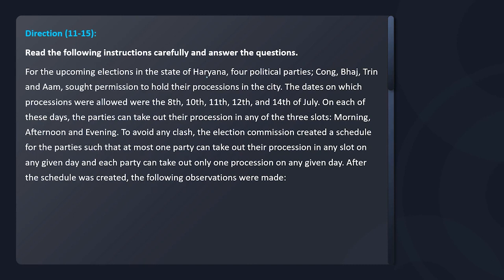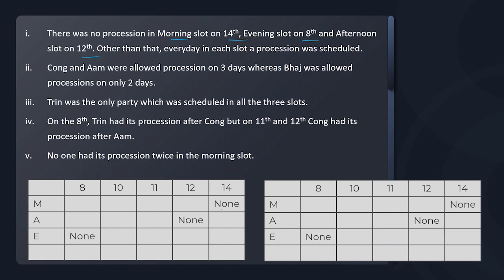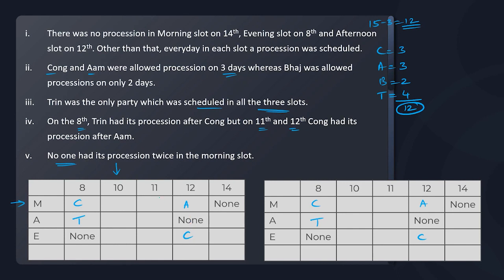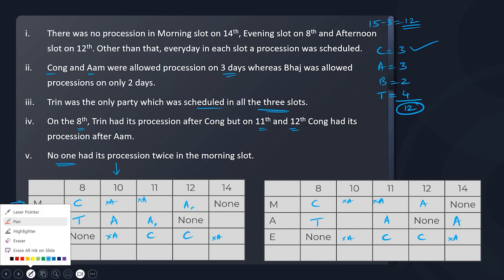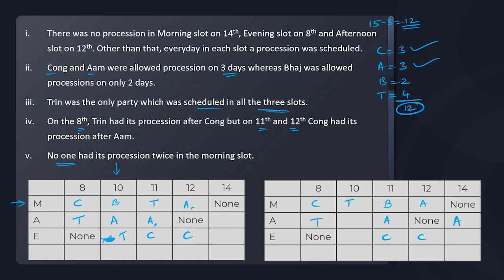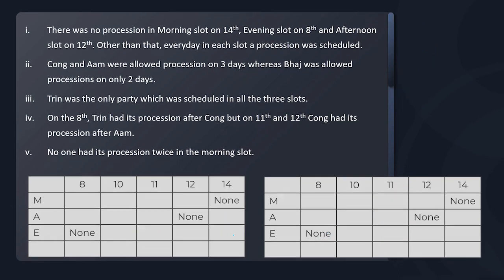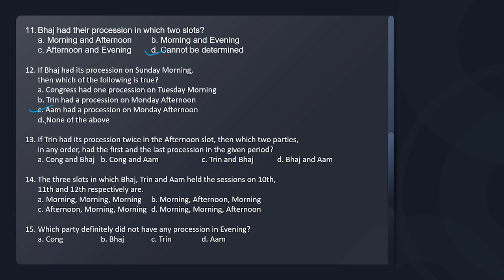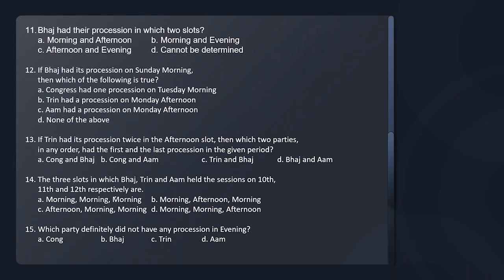CAT GNSSTHV992 Set 11to15